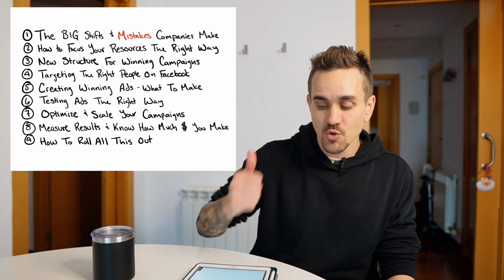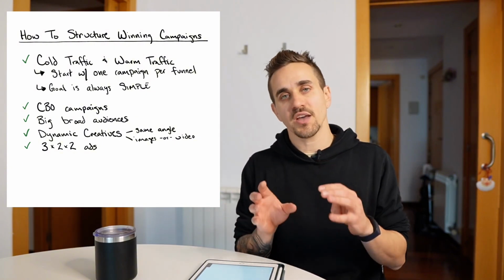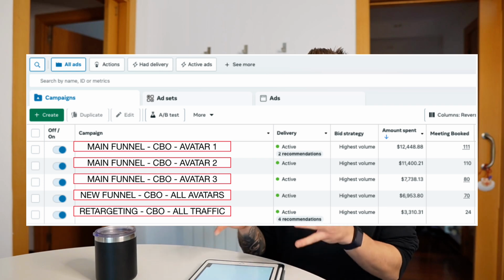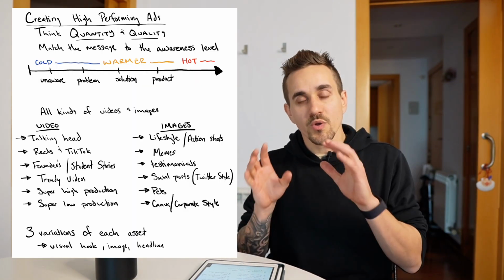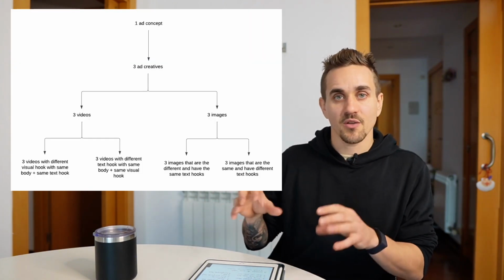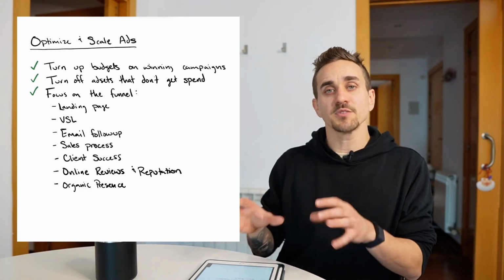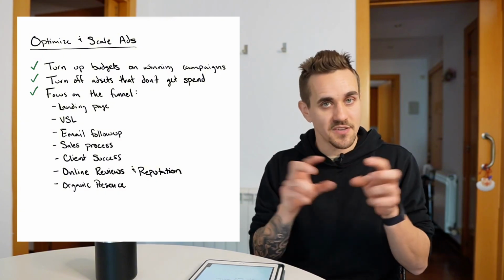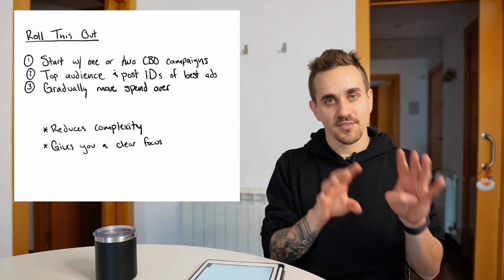New Facebook Ad Strategy That Crushes For High Ticket Offers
Facebook ads have changed a lot in the last couple of years. Heck even the name has changed. Meta ads or whatever.

So this is the new way to run Meta ads for online courses and high ticket coaching programs.

The good news is this new way is simpler, scales better, and eliminates a lot of wasted ad spend.

Now you can focus more time on what matters. I break it all down in the video for ya.

Back in 2015 I built an ad agency working with experts, coaches, and course creators to help them scale their digital products online.

After 70+ clients, millions in sales and a whole lot of changes in the market I saw that 95% of online businesses don't just need ads to get eyeballs on their offer. They need help attracting new clients from start to finish.

So today I'm building a company helping founders grow their business with strategies like the one I’m showing you here.

I also make YouTube videos to share what I do.

Alternative Titles Ideas (for the algo):
How to Sell High-Ticket Courses with Facebook Ads (The Easy Way)
Run Facebook Ads That Sell High-Ticket Offers (Step-by-Step)
New Way To Sell High Ticket Courses With Facebook Ads (Full Funnel Strategy)

TIMESTAMPS
0:00 - Intro
1:45 - Big Mistakes & Changes With Facebook Ads
3:40 - Where To Focus
6:08 - Structure For Winning Campaigns
7:42 - New Account Example
9:03 - Targeting The Right People
12:39 - Creating High Performing Ads
16:45 - How To Test New Ads
19:12 - Optimizing & Scaling Ads
21:53 - Tracking Your Profit
25:20 - Rolling This Out